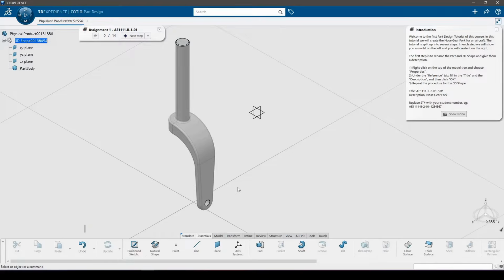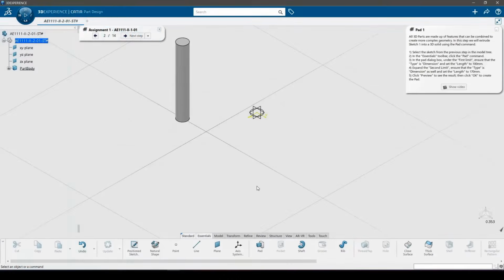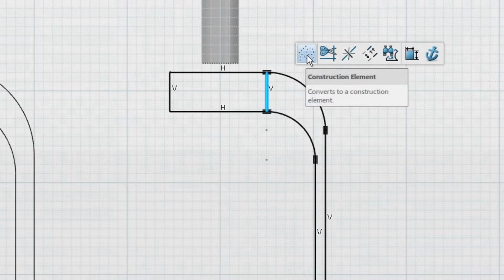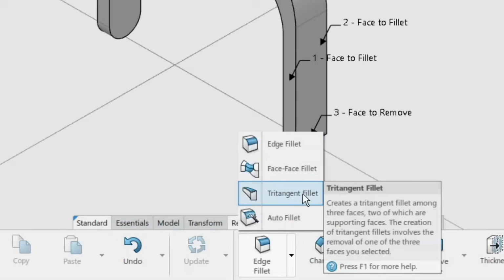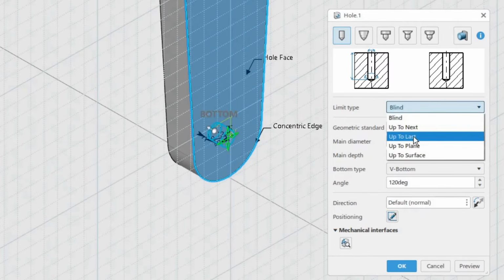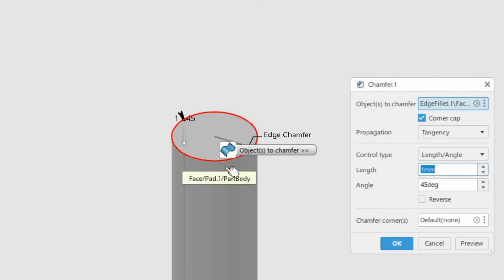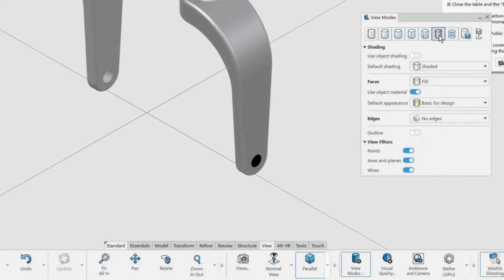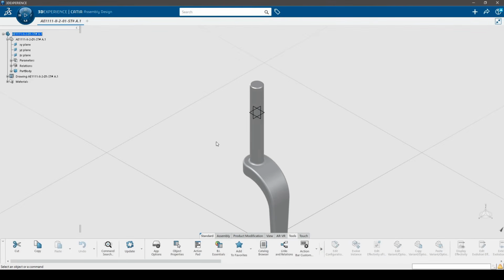AE1111-II - Assignment 1 - Nose Gear Fork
This video is part of the AE1111-II Engineering Drawing course of the Delft University of Technology, Faculty of Aerospace Engineering. This video is accompanied with the built-in tutorials created in 3D experience and allows you to play the videos on a second screen/device.

In this tutorial we use the Part Design App in the 3D Experience software to create a simple nose gear fork for an aircraft.

Chapters:
0:00 Step 0 – Introduction
0:48 Step 1 – Sketch 1
2:18 Step 2 – Pad 1
3:07 Step 3 – Sketch 2
6:14 Step 4 – Pad 2
6:55 Step 5 – Tritangent Fillet 1
7:35 Step 6 – Draft 1
8:24 Step 7 – Tritangent Fillet 2
8:32 Step 8 – Remove Face
9:06 Step 9 – Hole 1
10:39 Step 10 – Edge Fillet 1
11:24 Step 11 – Chamfer 1
12:07 Step 12 – Material / Weight
15:27 Step 13 – Insert Drawing
15:58 Step 14 - Finish